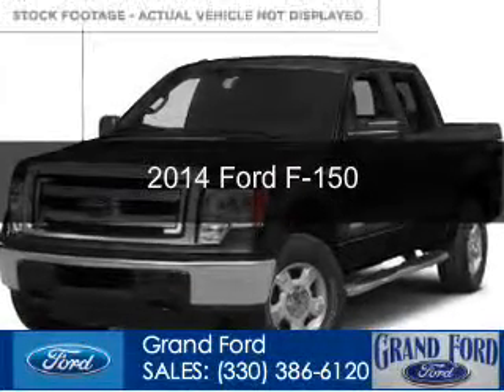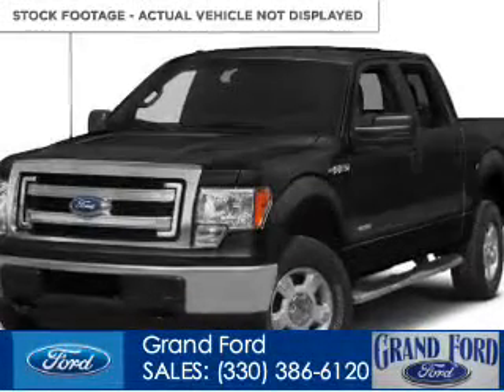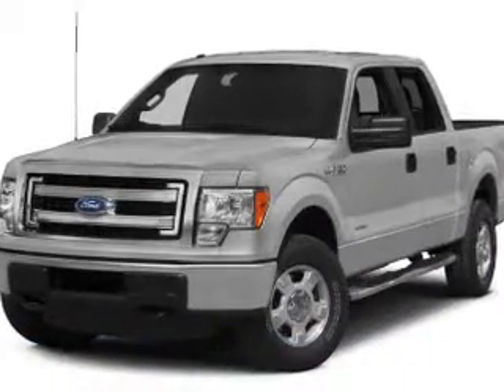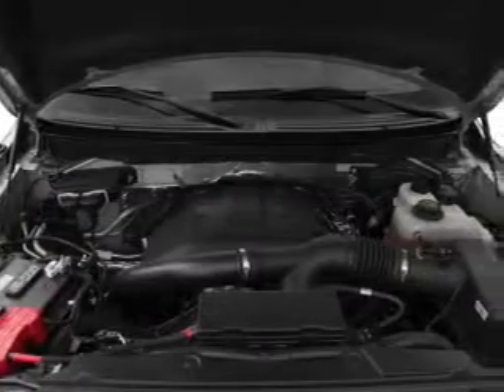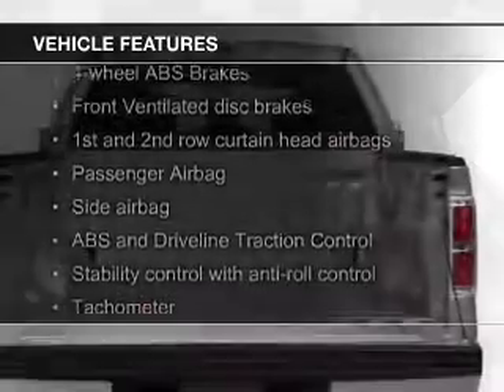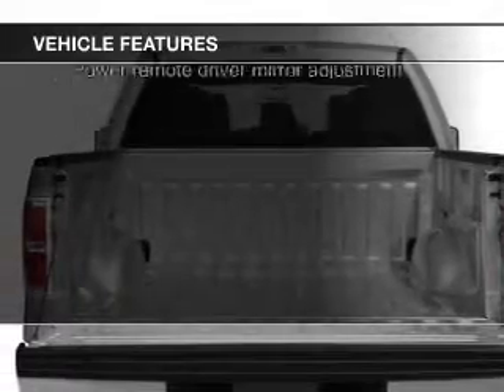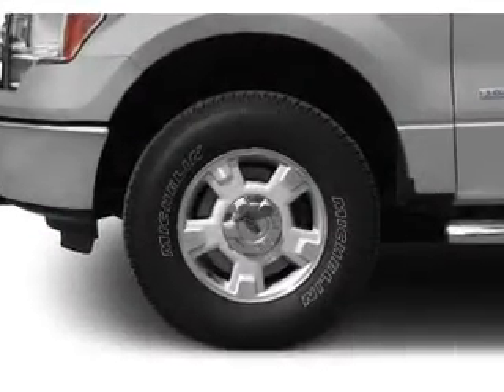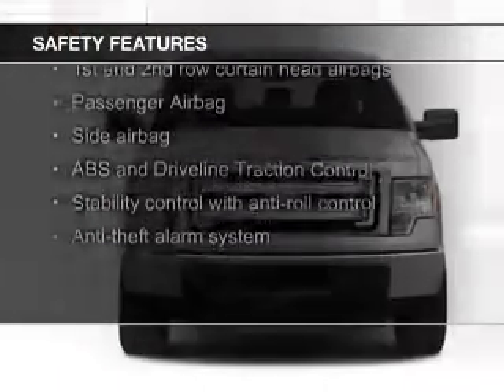2014 Ford F-150 - East Liverpool OH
Phone:
Year: 2014
Make: Ford
Model: F-150
Trim:
Engine: 3.5 liter 6 cylinder 24 valve
Transmission: 6-Speed Automatic
Color: Tuxedo Black Metallic
Mileage:
Address:
1503 Pennsylvania Ave.